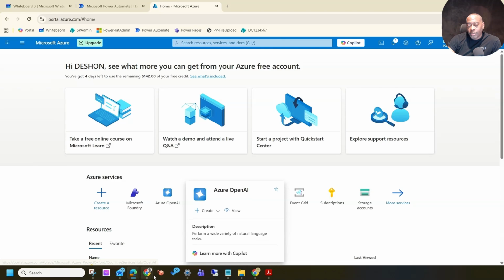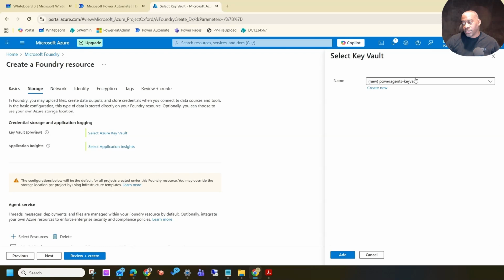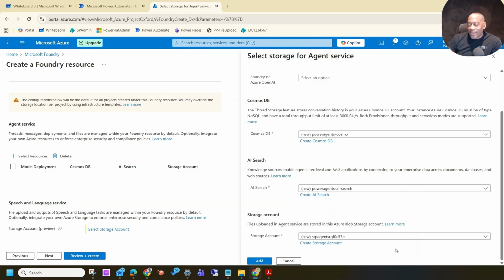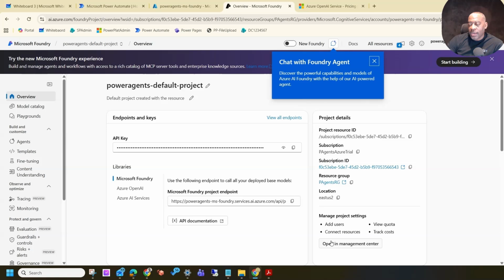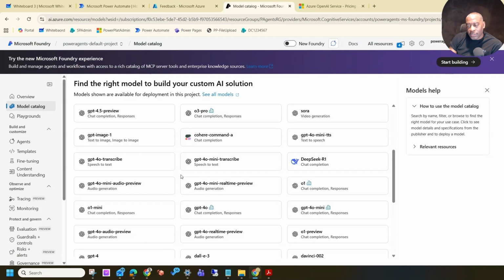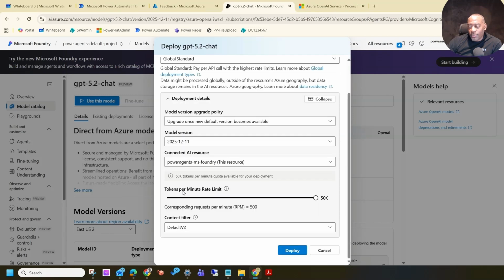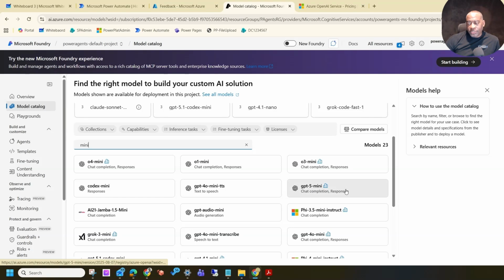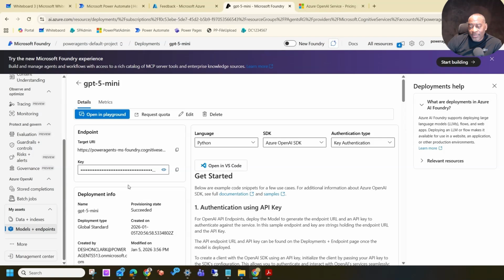EP04 - Secret Foundry GPT Endpoint Blueprint for Power Automate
Deploy a production-ready GPT endpoint inside Microsoft Foundry and wire it into Power Automate for reusable AI-driven business apps — Microsoft Foundry practical blueprint and ROI path.

Who this is for: Microsoft 365 architects, SharePoint/Power Platform builders, and enterprise developers who want to integrate tenant-governed LLMs into Power Automate without vendor data egress.

What you'll learn:
- How to provision a minimal Microsoft Foundry deployment (KeyVault, App Insights, Storage) while avoiding surprise monthly SKUs.

- Which model classes to deploy (flagship, workhorse, mini, nano) and why each matters for cost/performance.

- Region, deployment type, and quota tradeoffs (East US2, Global vs Local zones, tokens-per-minute limits).

- How to organize naming conventions and resource grouping for multi-tenant/manageable scale.
- Cost-control techniques: pick SKUs, avoid minimum monthly fees, and choose global/local deployment types correctly.

- How to select direct-from-Azure models vs registered models and the governance implications.
- Practical pattern: common core services in Power Automate that call different model tiers programmatically.

- Next steps: extract model endpoints, keys, and wire into a Power Automate connector for reusable agent calls.

Series: Power Agents Series • EP04 - Configuring GPT end Point in Foundry

Chapters:
0:00 - Series intro & video goal
0:27 - Why Foundry vs Azure OpenAI matters
1:08 - Tenant & permission prerequisites
2:03 - Creating a Foundry resource (Power Agents)
3:07 - Naming conventions: KeyVault & AppInsights
4:36 - Foundry overhead vs Azure OpenAI tradeoffs
5:37 - Provisioning Cosmos DB, AI Search, Storage
6:20 - AI Search SKU gotchas & cost warnings
7:54 - Network, identity, encryption defaults
8:31 - Monitoring the deployment progress
9:40 - Navigating the Foundry portal
11:00 - Model catalog overview & governance
12:33 - Direct-from-Azure models (tenant-hosted)
13:44 - Model strategy: flagship, reasoning, mini, nano
16:12 - Registration gates & access friction
16:40 - Quota & tokens-per-minute limits explained
19:38 - Choosing deployment types: Global vs Local
22:48 - Extracting endpoints & keys (next video)
23:14 - Next steps: wire models into Power Automate

Microsoft Foundry, GPT endpoint, Power Automate, Power Platform, Azure OpenAI, GPT-5.2, model catalog, deployment blueprint, enterprise LLM, tenant governance, Cosmos DB vectors, AI Search SKU, resource naming, tokens per minute, deployment types, East US2, application insights